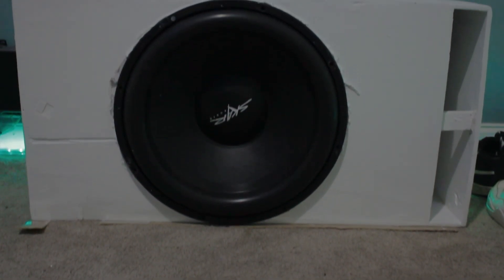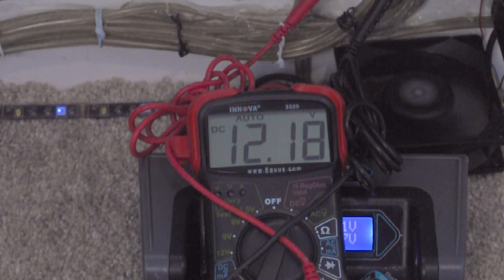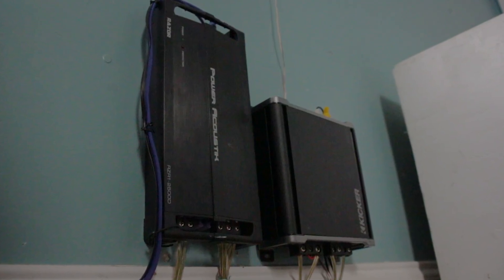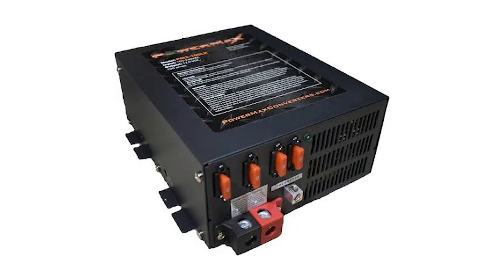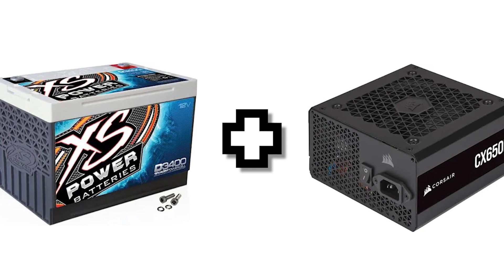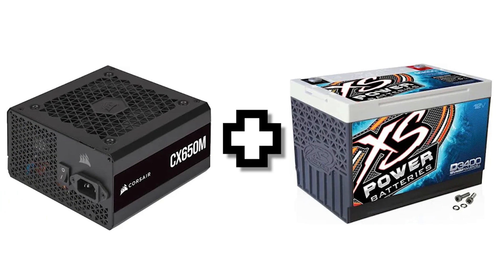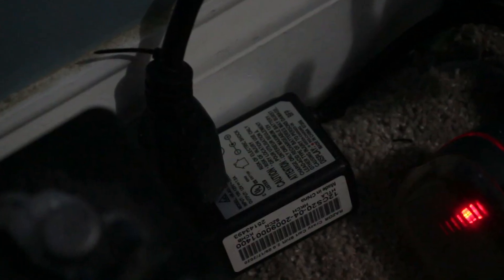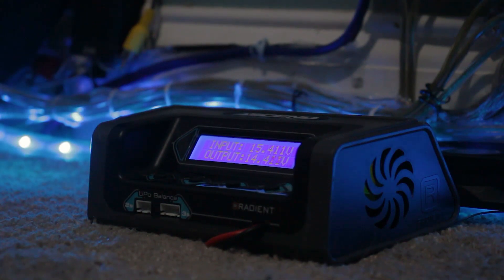How To Get MORE POWER To Sound System (Way Louder)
I explain how I got more power to my sound system by keeping a consistent voltage without upgrading my amplifier.

18" Subwoofer Specs:
Skar SDR 18 Dual 4 Ohm Wired In Parallel To 2 Ohms
5 Cubic Foot Box Tuned To 22hz
Powered By a Power Acoustik 900 Watt Amp, But It's Only Getting 650 @ 2 Ohms As I Plan To Wire @ 1 Ohm When I Get A Second 18.
Amp Powered By a 650 Watt EVGA PSU, And 70AH 12v PB Battery